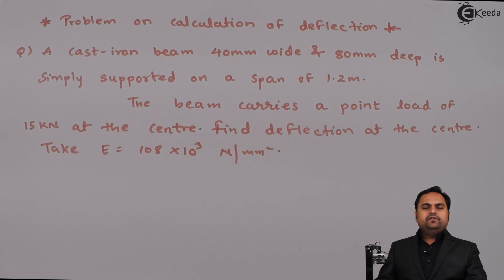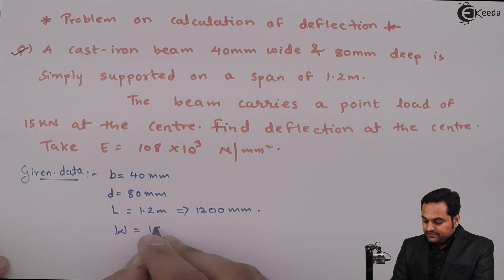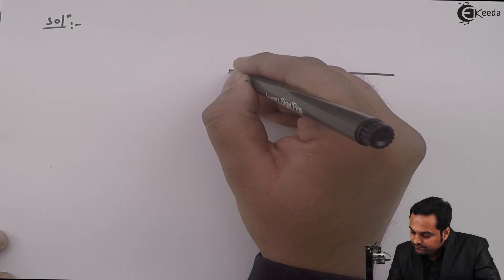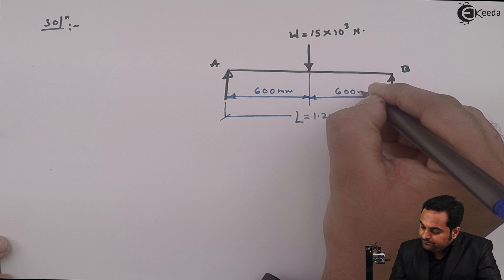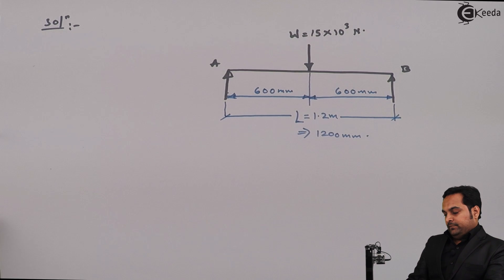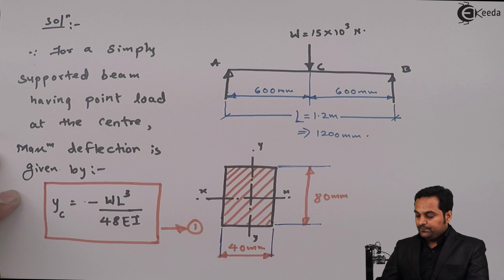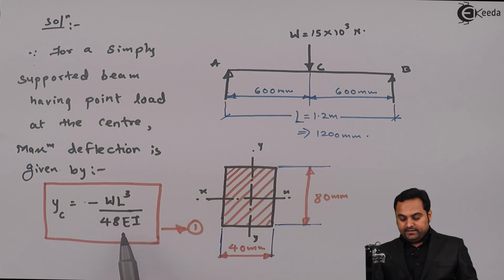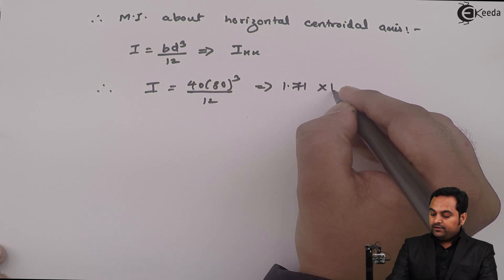Problem on Calculation of Deflection - Slope and Deflection of Beams - Strength of Materials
Video Name - Problem on Calculation of Deflection

Chapter - Slope and Deflection of Beams

Watch the video lecture on Topic Problem on Calculation of Deflection of Subject Strength of Materials by Professor Zafar Shaikh. Watch the Complete lecture on Engineering Academics with Ekeeda.

Happy Learning.